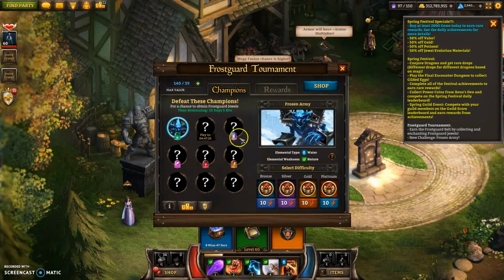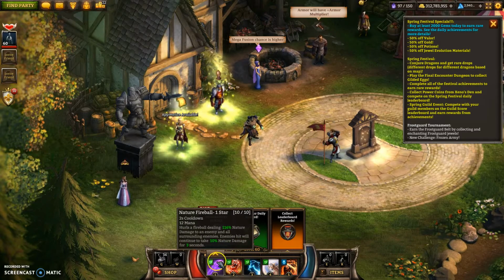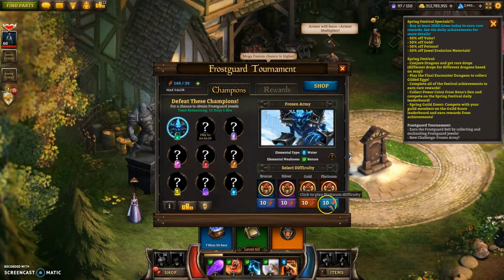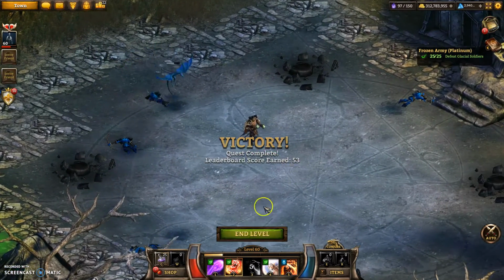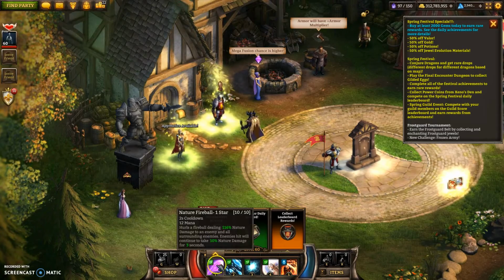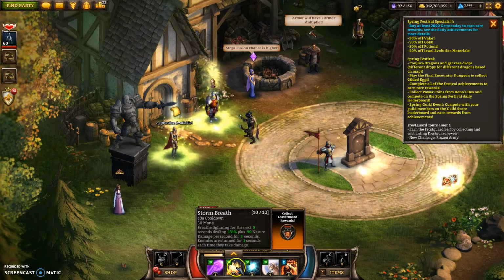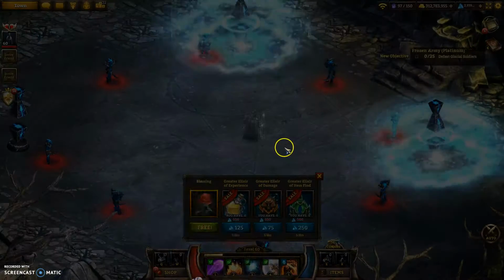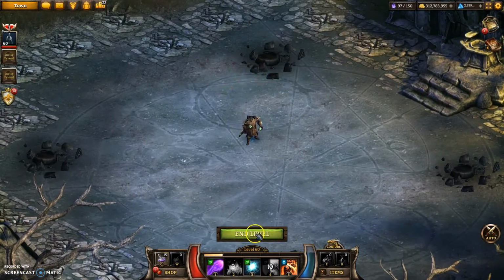KR 3 ways to take down the Frozen Army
---Assassin---
Pick off the archers with single target skills while you keep up your defence with frost drakes and protection bubble. Nature fireball is the one for killing the melee enemies but you could even switch that out for teleport and focus entirely on the single target skills.
This is my preferred setup for a powerful wizard as you can keep enemy numbers down easily (especially the archers). It also seems the most useful in party play because you can quite easily clear out half the targets with your skills.

---Runner---
Focus on the pet damage of sandstorm and drakes. Make sure you put the drake nearby so your sandstorm will be right on top of the attacking enemies. Nature fireball or thunderbolt are both good backup skills. I recommend thunderbolt but if you are using standard blizzard then nature fireball might be better so you can tag a bit of extra damage on the group of enemies.

---Tank---
Focus on the killing power of storm breath while setting it up nicely with teleport, protection bubble and frost drakes. A cooldown potion will help with this tactic very well and don't forget to teleport long distances as it makes the enemies close up (they will run after you in a line). Unfortunately this technique requires the storm breath skill rune because standard breath of fire does half damage.

Which one do you choose??